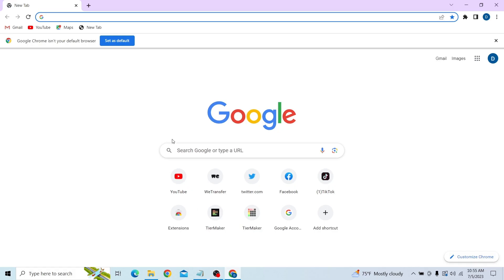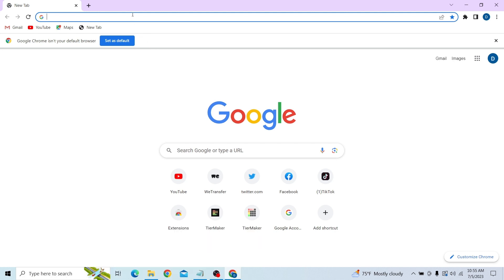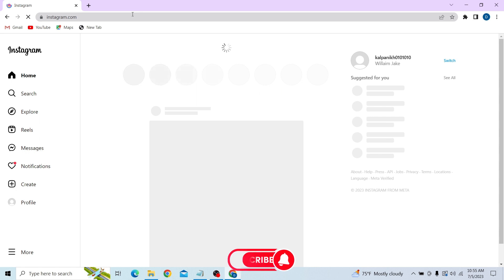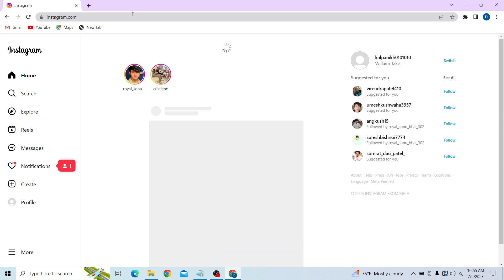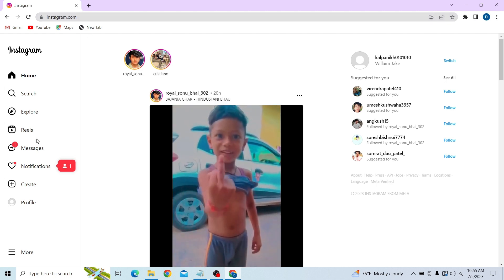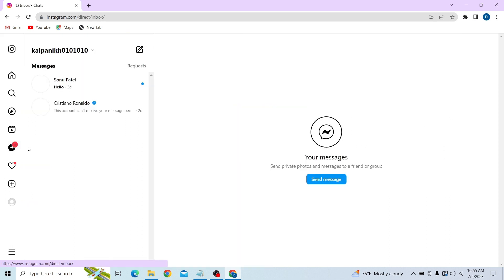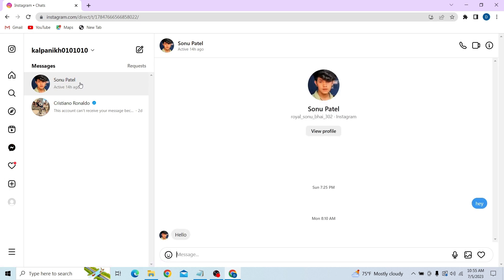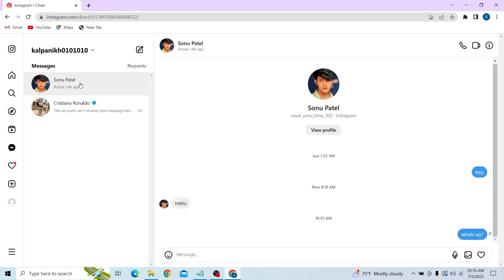How to Check Your Instagram Messages! (Quick & Easy)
How to Check Your Instagram Messages

Do you want to know how to check your Instagram DMs? Then this video is for you! In just a few minutes, we'll show you how to search your Instagram messages .

This is a quick and easy way to check your Instagram messages without having to wade through all of your notifications. Whether you just want to see if someone said something mean or you just want to check if you got an email, this is the video for you!